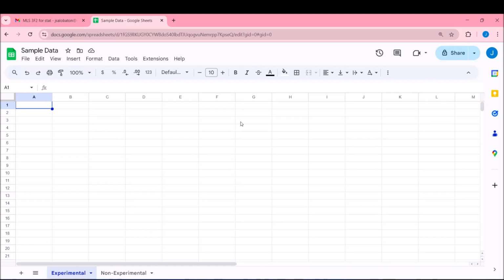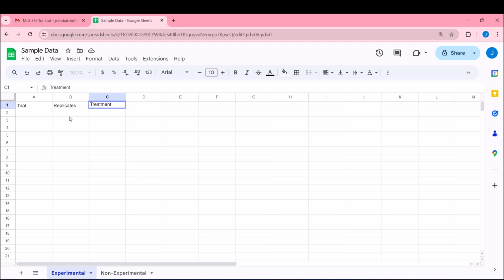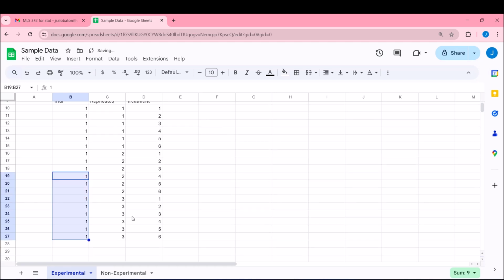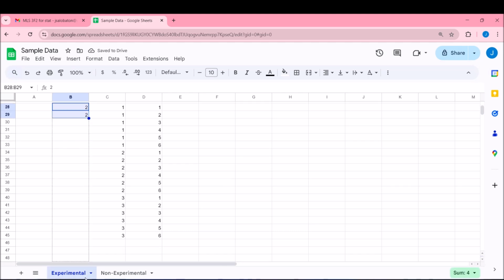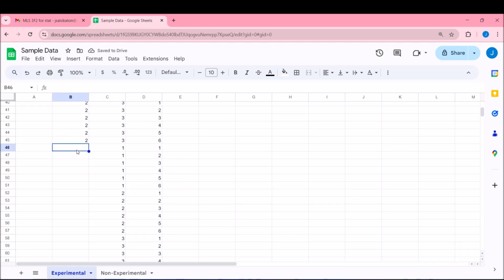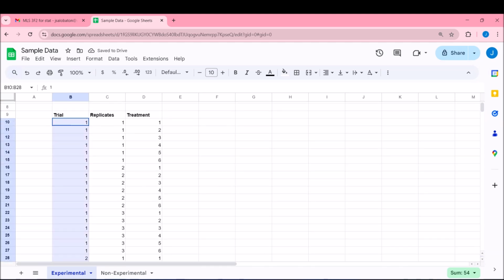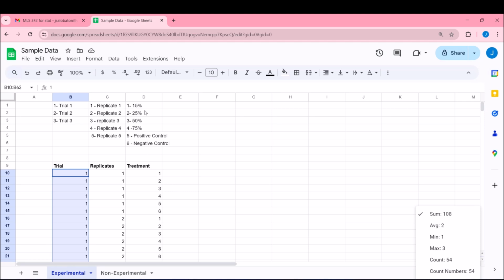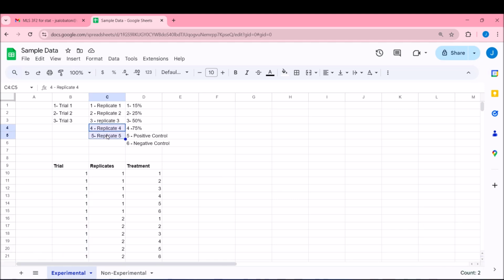Encode Data for Experimental Research | How-Tos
This is how to encode data (numeric coding) in Excel or Google Sheets to Run in SPSS for ANOVA and Post-Hoc Analysis for Experimental Research.